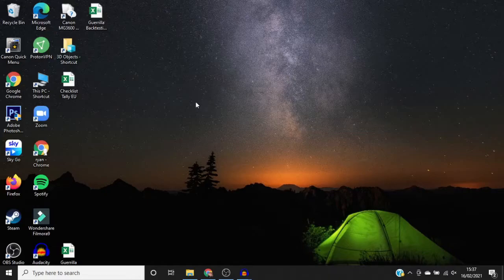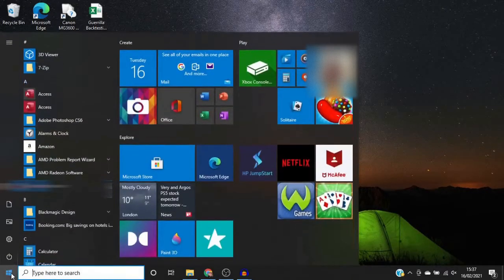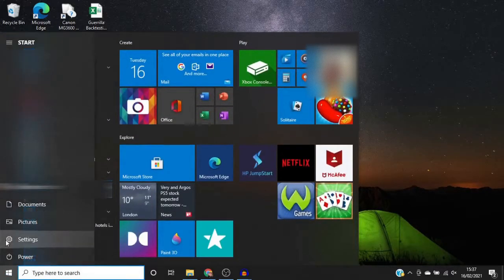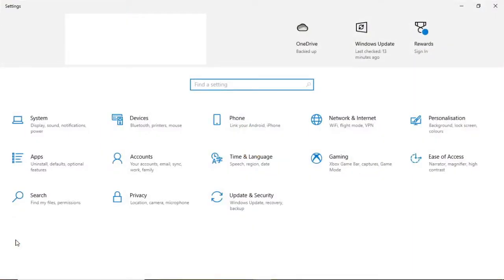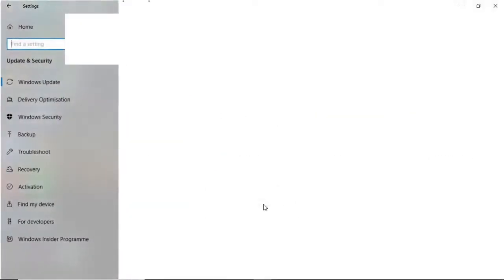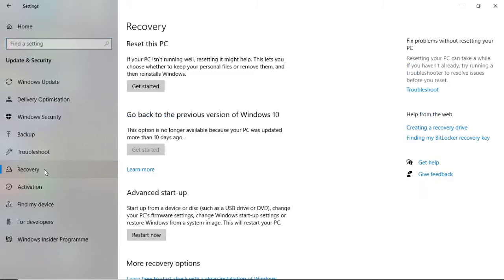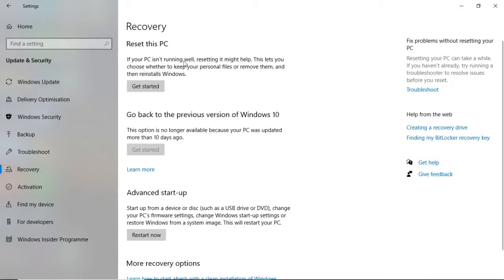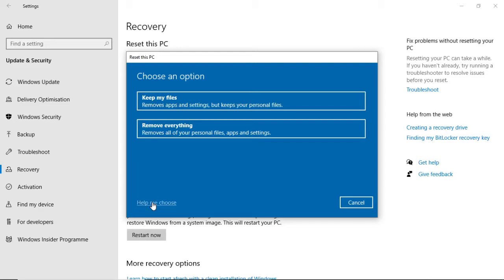How to Reset Windows 10 PC (2021)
In this video, I show you how you can reset your Windows 10 PC in 2021.

Resetting your Windows 10 PC is very good if your computer is running slow for any reason, resetting your computer is like having a fresh device.

Steps to reset your Windows 10 computer:

1) Go to Start
2) Click Settings tab
3) Go to Update & Security
4) Then to Recovery
5) Select reset PC and choose relevant settings